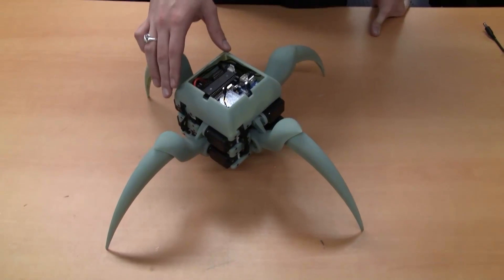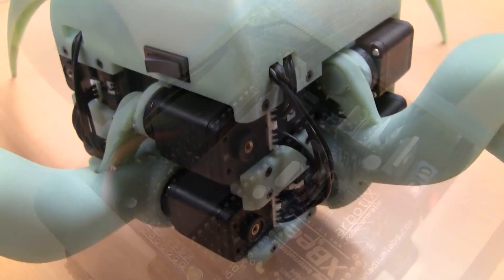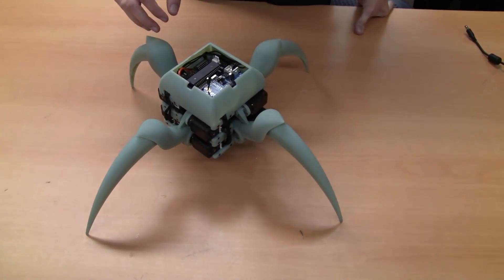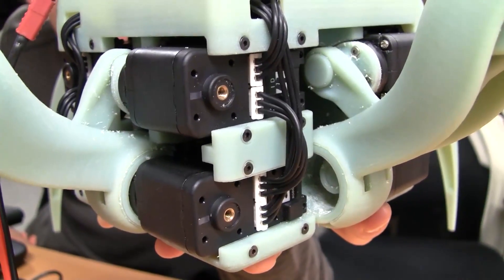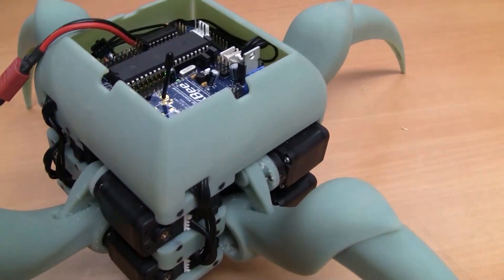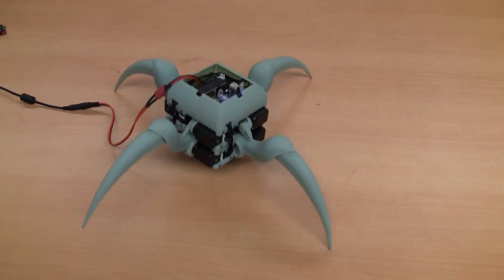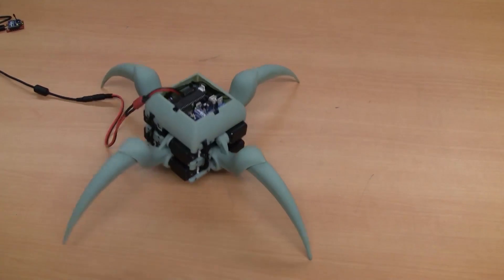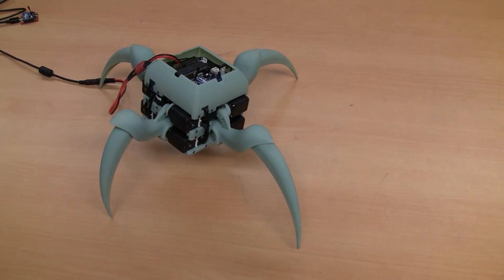Aracna: An Open-Source Quadruped Robotic Platform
Aracna is a new, quadruped robot platform which requires non-intuitive motor commands in order to locomote and thus provides an interesting challenge for gait learning algorithms, such as those frequently developed in the Evolutionary Computation and Artificial Life communities. Aracna is an open-source hardware project composed of off-the-shelf and 3D-printed parts, enabling other research teams to modify its design according to their scientific needs.

Developers:  Sara Lohman, Jason Yosinski, Jeremy Blum, Eric Gold, Jeff Clune, and Hod Lipson